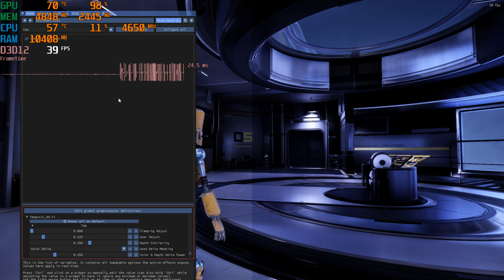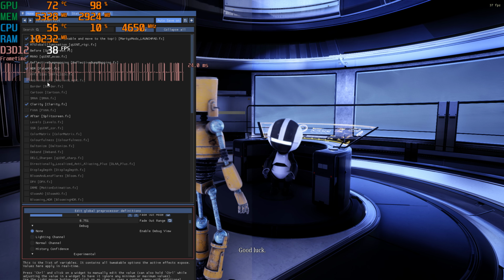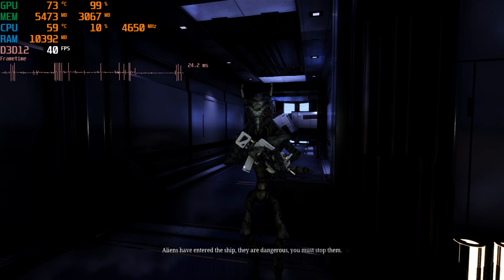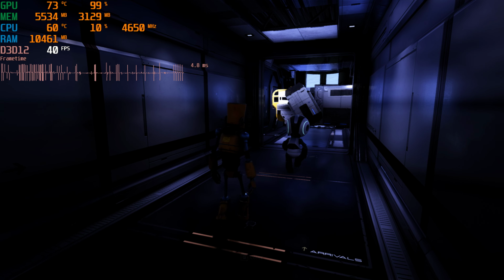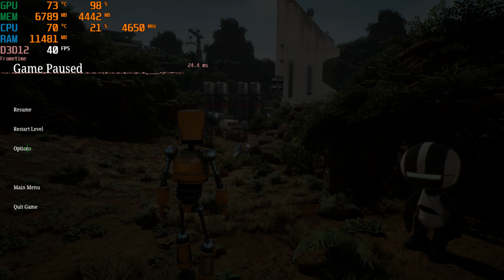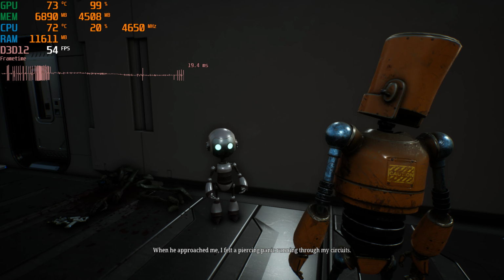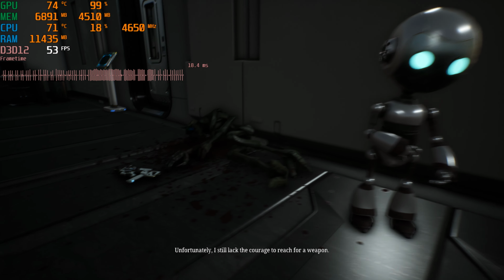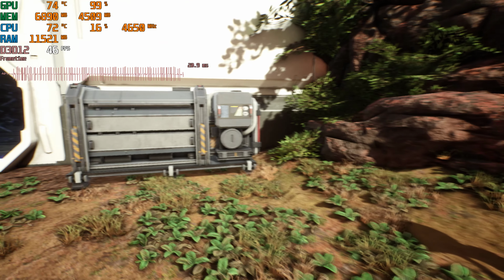The Crap I mean The Scrap Pc What a Big Pile Of Steaming Scrap.Its a poo.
What A wat of time but had to show you guys how crap it was
Dont Dont Dont Dont Dont Dont Dont Dont Dont Dont Dont Dont